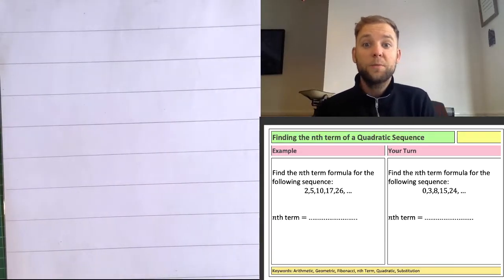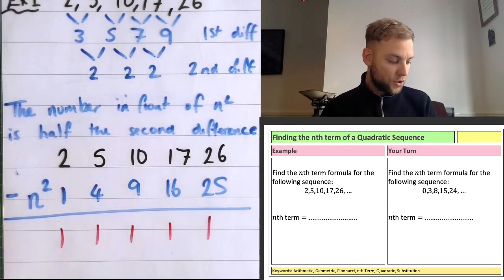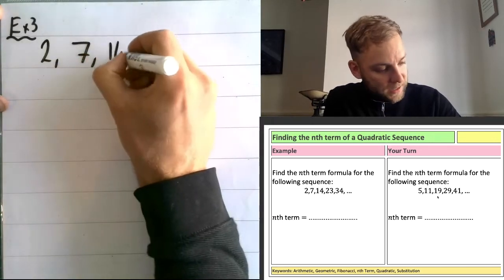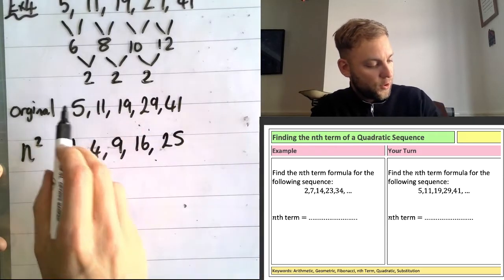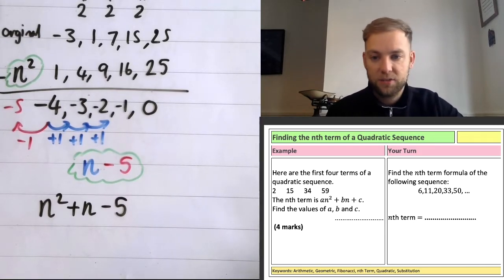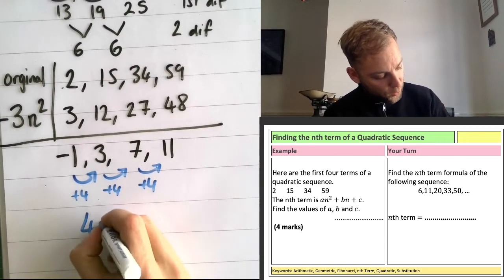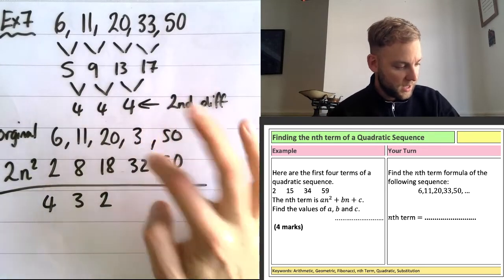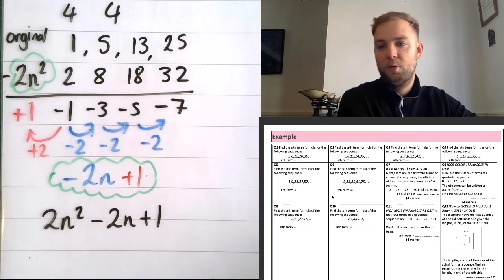Finding the nth Term (Quadratic Sequence)